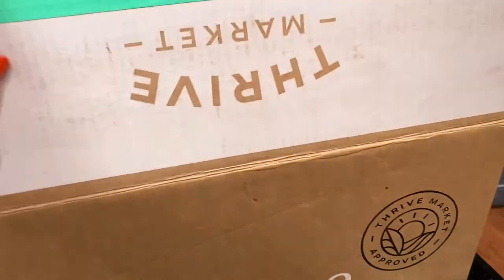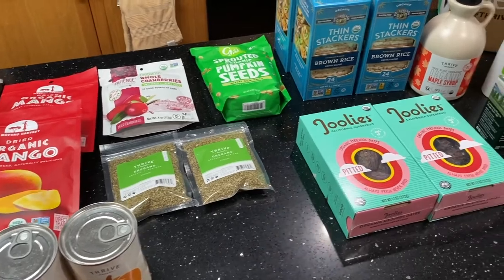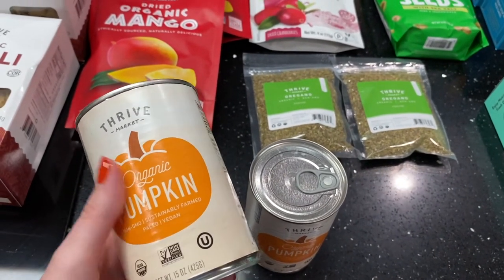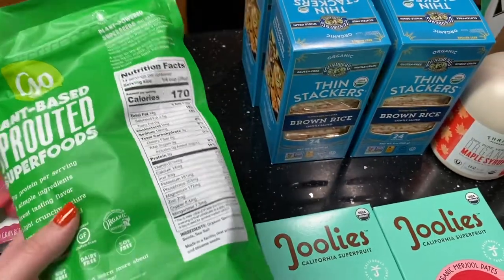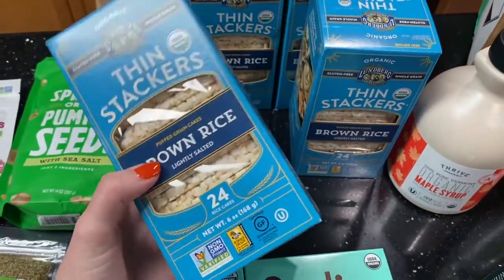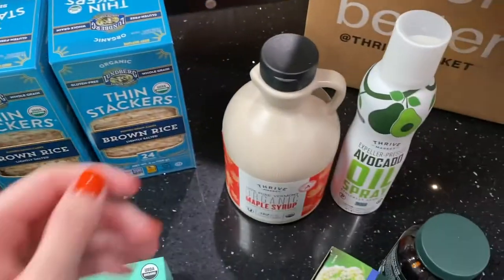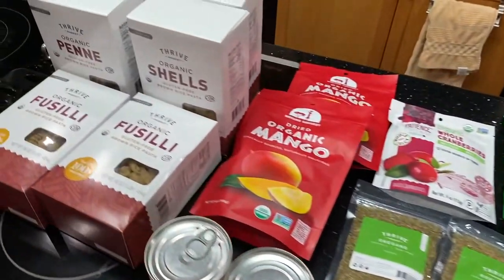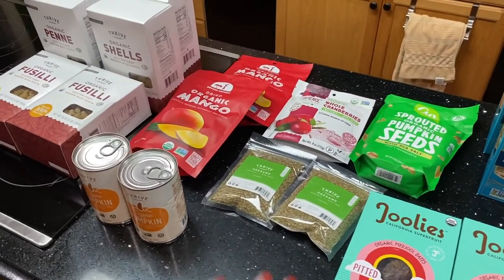VEGAN Thrive Market Haul | Snacks and Pantry Essentials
YouTober Day 2: Vegan Thrive Market Haul

✨Shopping online? Get a $10 cash back when you spend your first $25 through Ebates/Rakuten